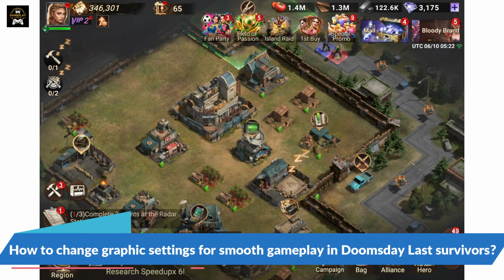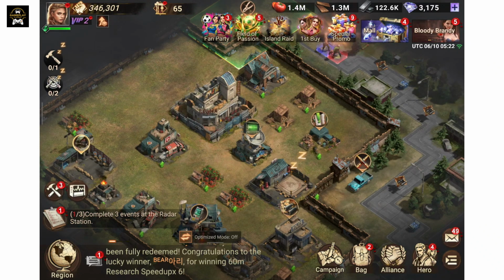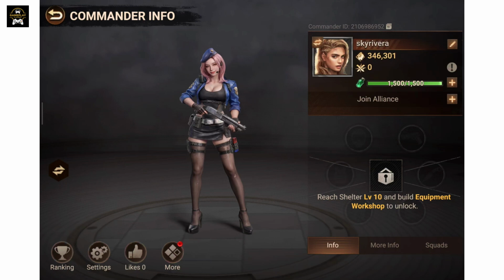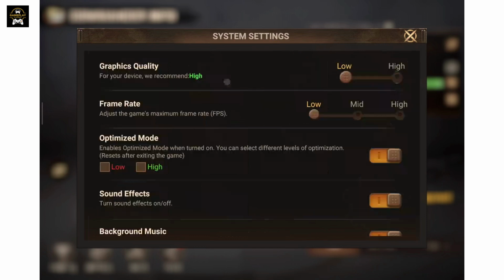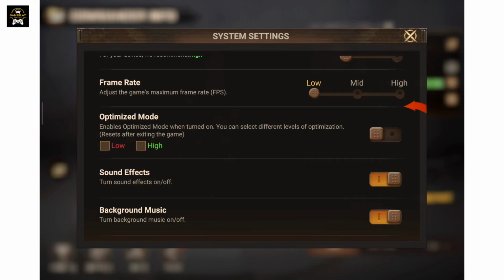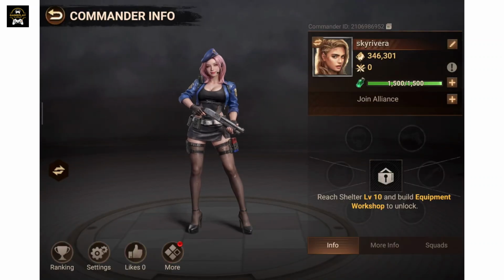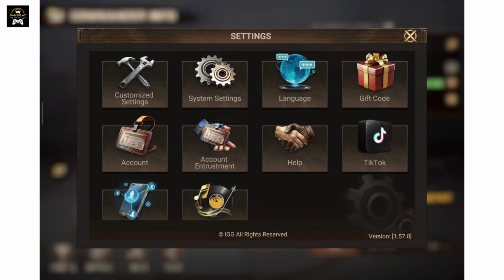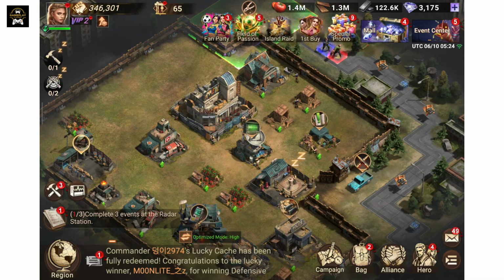How to Fix Lag & Improve FPS in Doomsday: Last Survivors (Best Settings 2026)?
If your gameplay in Doomsday: Last Survivors feels laggy, choppy, or just not smooth enough — don’t worry, you’re not alone. In this video, I’ll show you the best graphic settings and performance tweaks to make your game run smoother, reduce lag, and improve FPS on both low-end and mid-range devices.